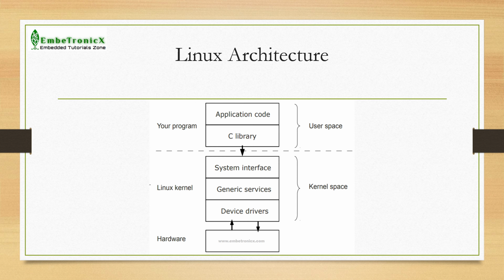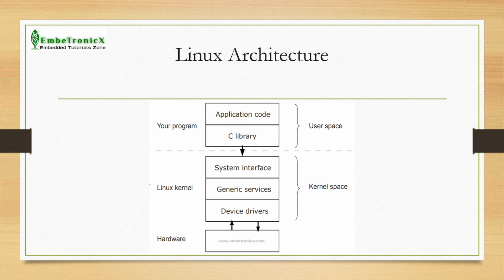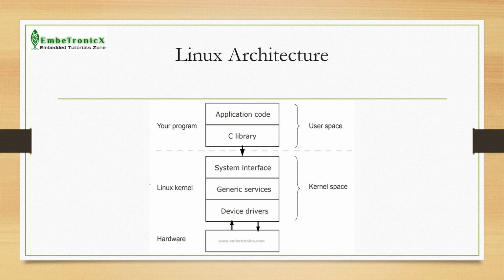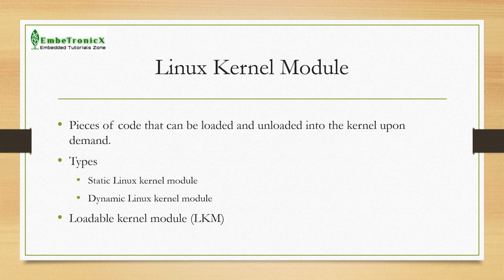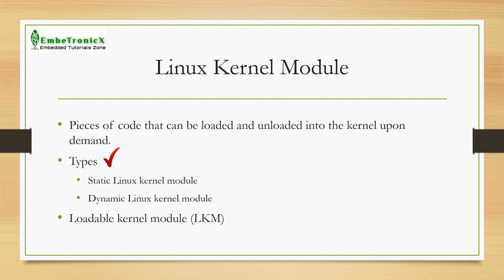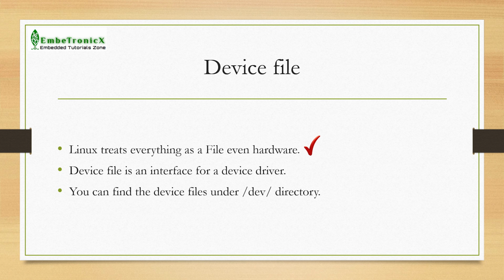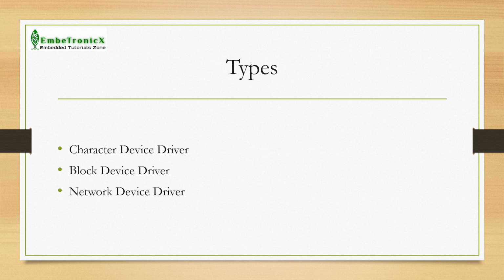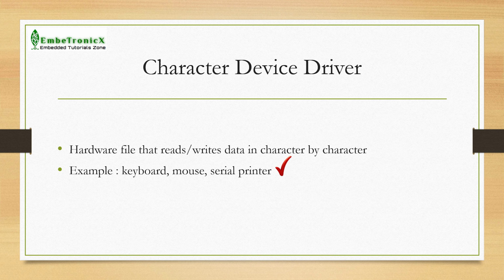Linux Device Drivers Part 1 - Introduction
As per the user request, we are starting this Linux Device Drivers tutorial. In this video, we will be giving an introduction to the Linux kernel and Linux device driver.

There are many tutorials we have posted on our website. Please check it out

0:00 Introduction
0:24 Topics Covered
0:39 Linux Introduction
1:30 Linux Architecture (Userspace vs Kernel space)
2:54 Linux Kernel Module
4:07 Loadable Kernel Module (LKM)
4:24 Advantages of LKM
5:03 Device Driver
6:16 Device File
6:52 Types of Device Driver
7:04 Character Device Driver
7:42 Block Device Driver
8:08 Network Device Driver